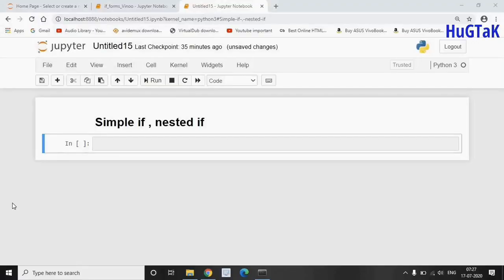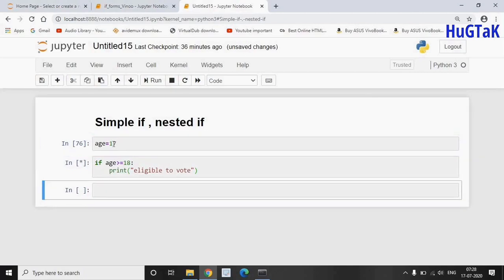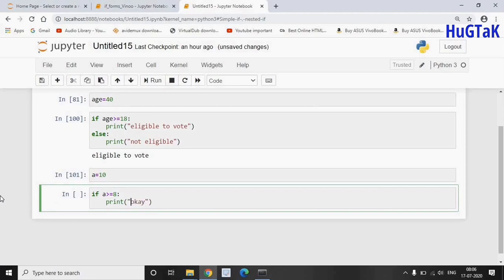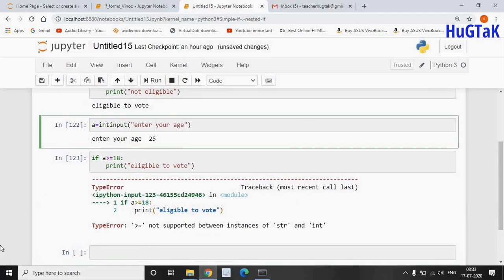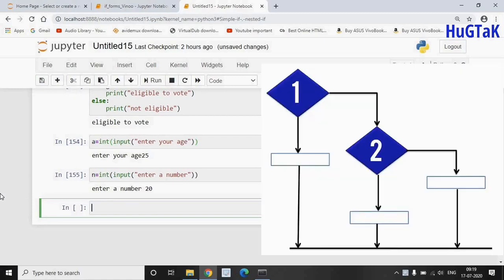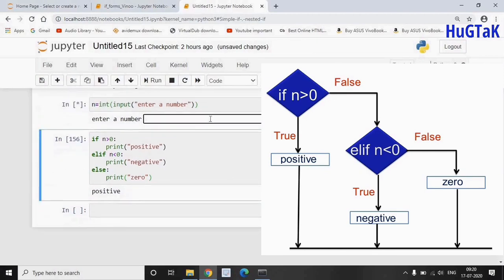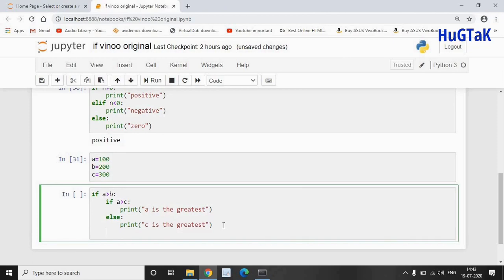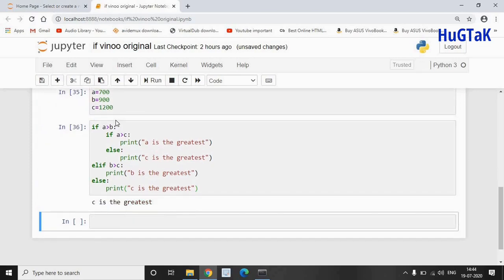Part 8 - Conditional statements in Python IF | ELSE | ELIF | NESTED IF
This video explains everything about conditional statements in Python
SIMPLE IF,ELSE,ELIF,NESTED IF